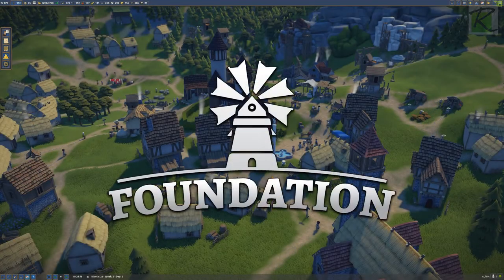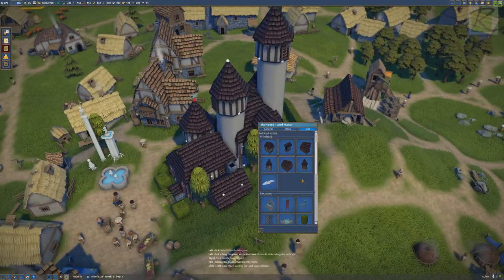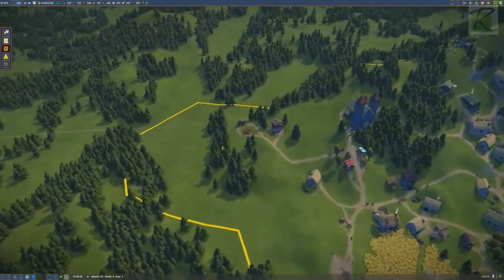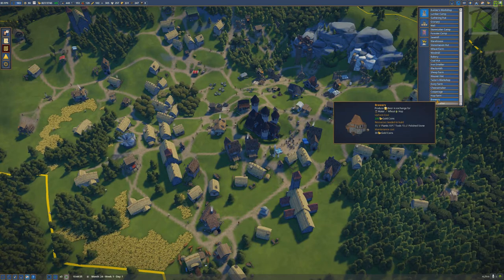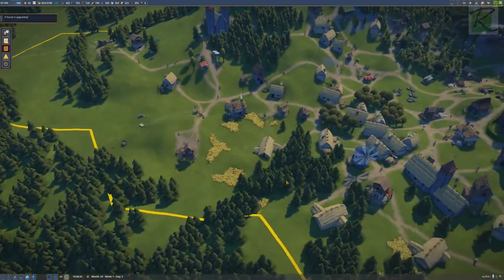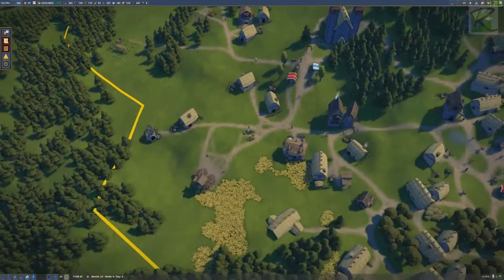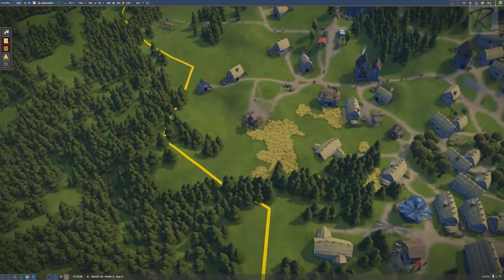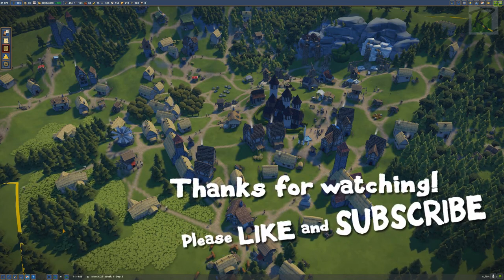Commoners unlock real church - Foundation #13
More commoners unlock more building options for my town. I can get started on producing beer and building a real church!